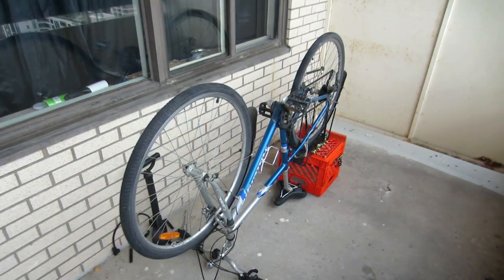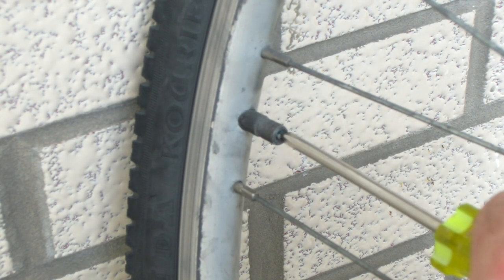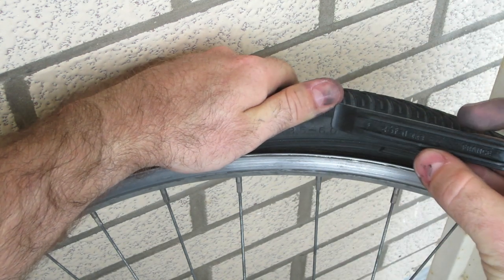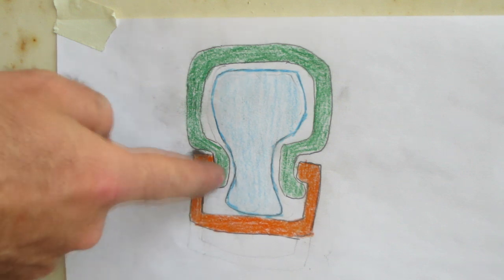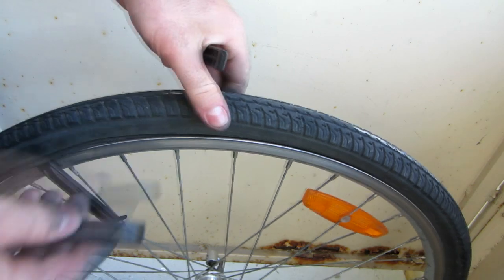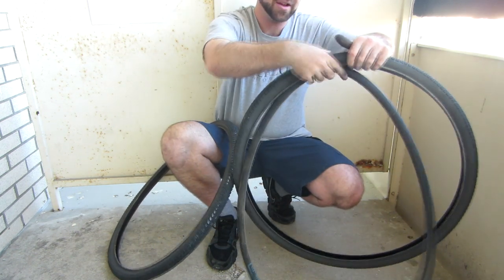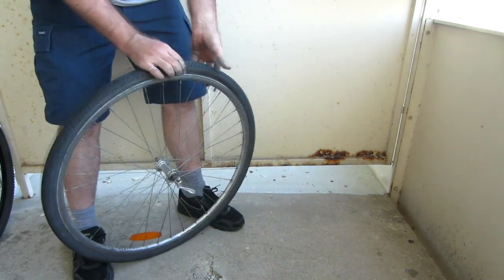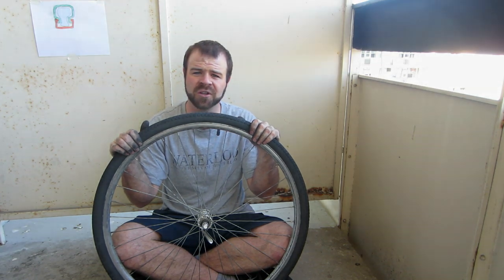How to Change a Bicycle Tire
This video will show you how to take off a bicycle tire and install a different tire in its place. This task is very similar on many different types of bikes.

I hope you enjoy this video and find it helpful.